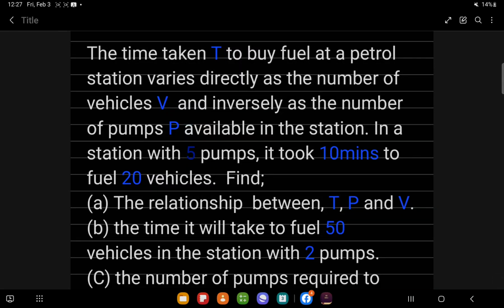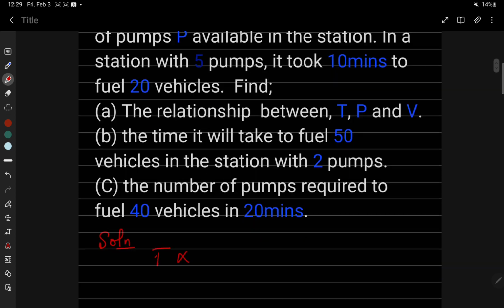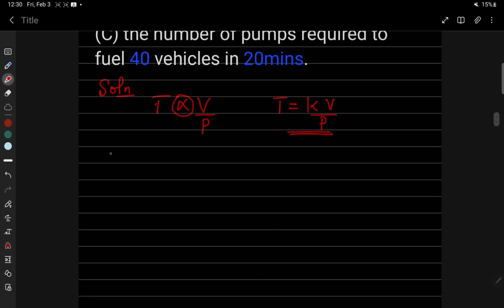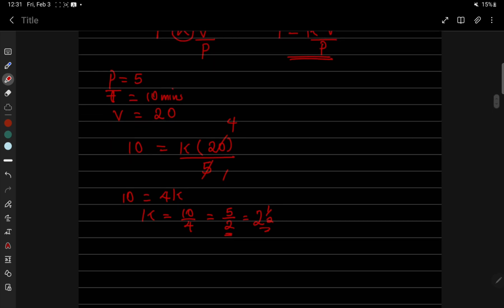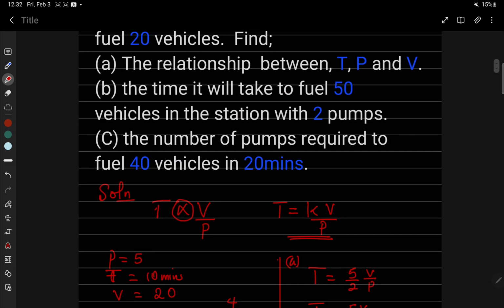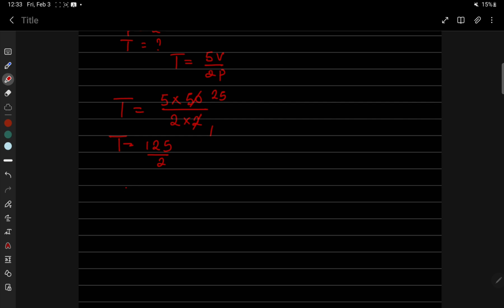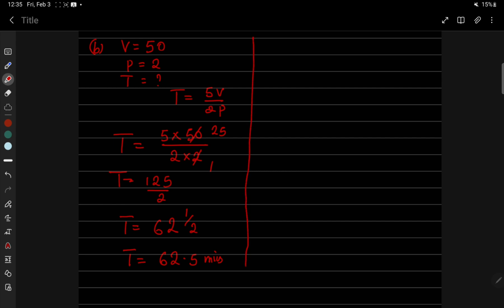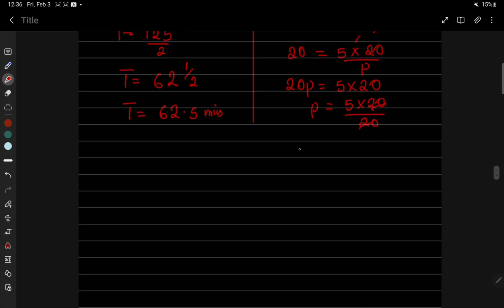Joint variation 1